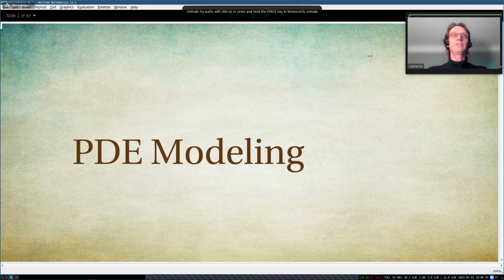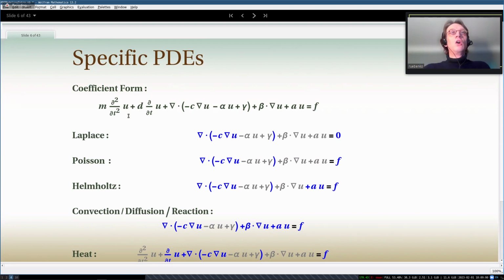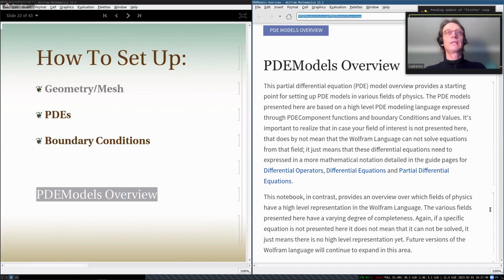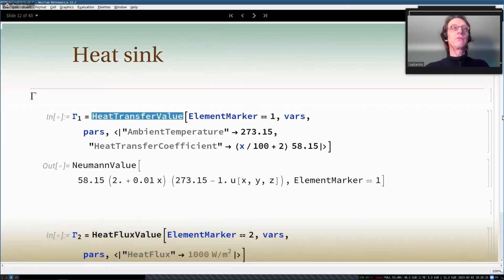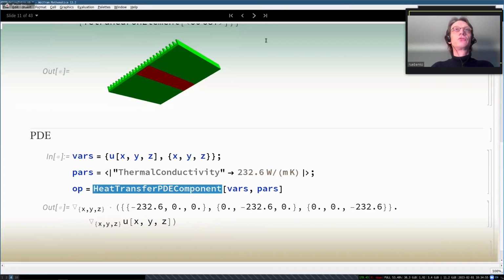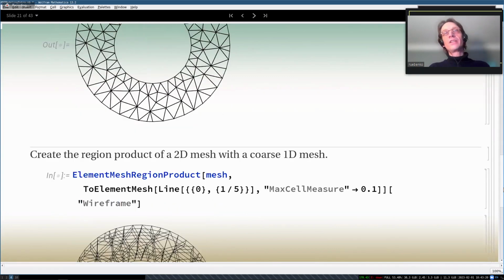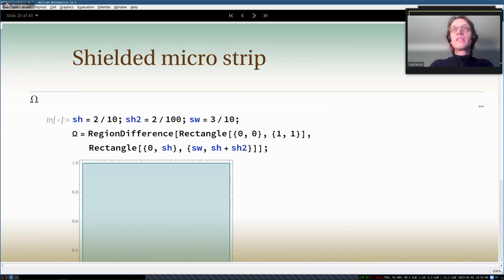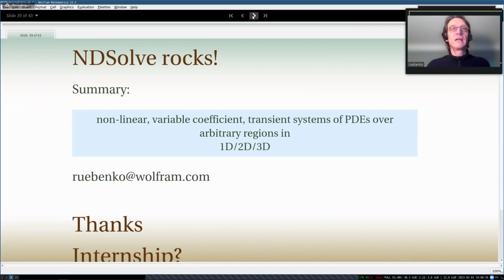Describing and Solving PDE Models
Oliver Ruebenkoenig gives an overview of PDE modeling capabilities based on the Finite Element Method implemented in the differential equation solver NDSolve. He also covers geometry generation, mesh generation, PDE model and boundary condition setup and solving the PDEs.